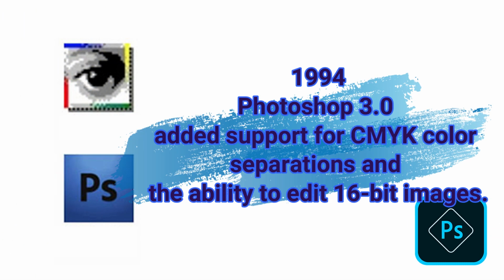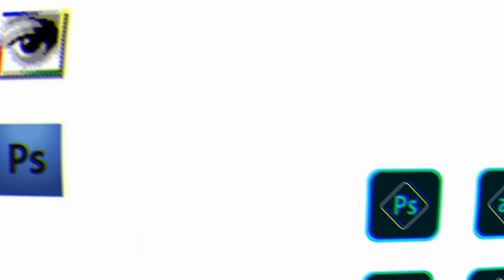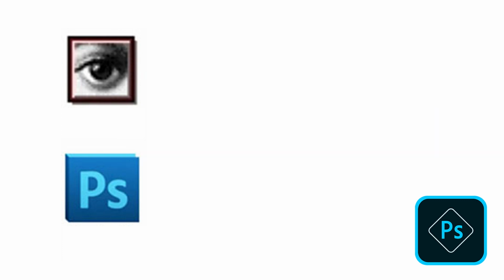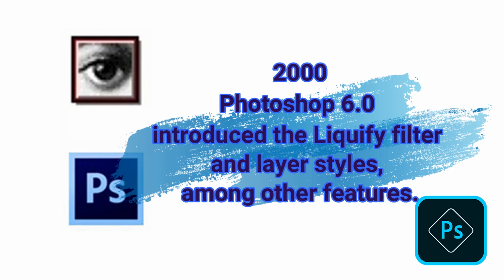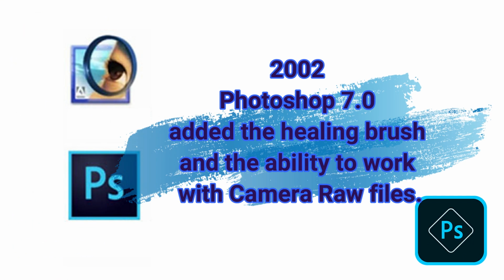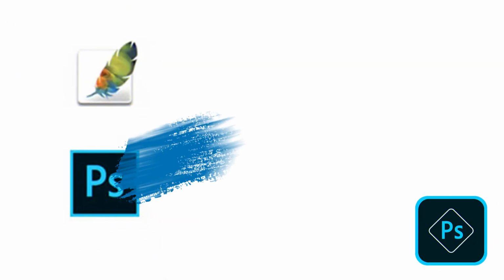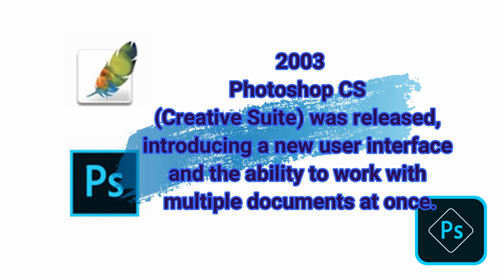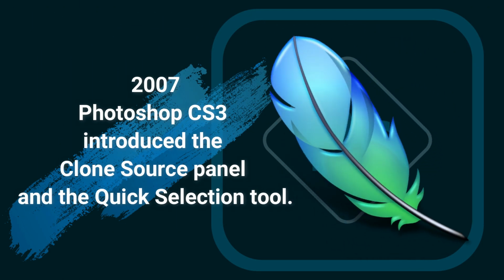How Adobe Photoshop Changed Over the Years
In this video, we're taking a look at the evolution of Adobe Photoshop over the years. From its initial release in 1988, to its most recent iteration in 2023, Adobe Photoshop has undergone many changes.

From its humble beginnings as a desktop publishing program, to its current status as a full-fledged photo editor and video editor, Photoshop has had a significant impact on the way we work. In this video, we'll take a look at some of the key milestones in Photoshop's evolution, and how it haschanged the way we work in the modern world.
This YouTube video showcases the evolution of Adobe Photoshop from its inception in 1988 to the present day in 2022. Viewers can see how this powerful software has transformed over the years to become one of the most widely-used tools in graphic design and digital art. The video covers the changes in features, tools, and user interface over the years, and provides insight into how Photoshop has influenced the creative industry as a whole. Whether you're a seasoned pro or just getting started in digital design, this video is a fascinating look at the history and evolution of one of the most iconic software applications of our time.